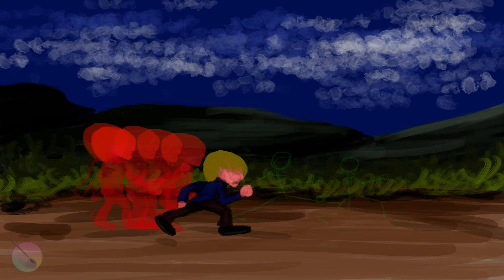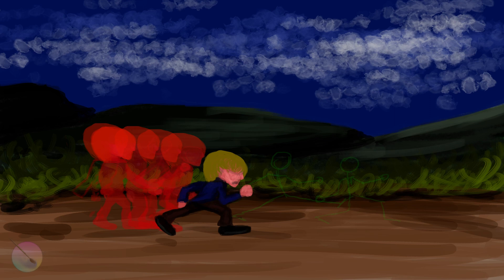Is Traditional Animation DEAD? Can Krita Really Replace It?